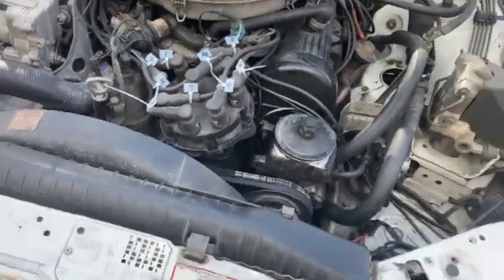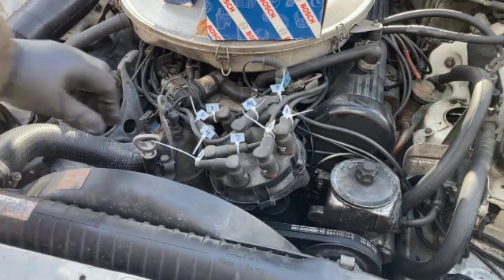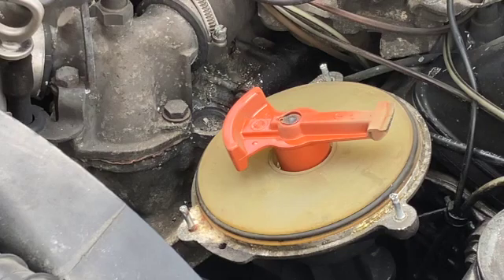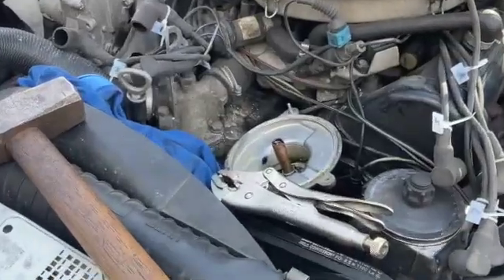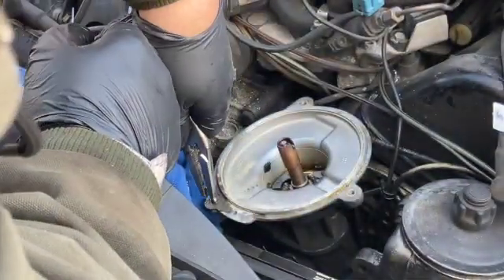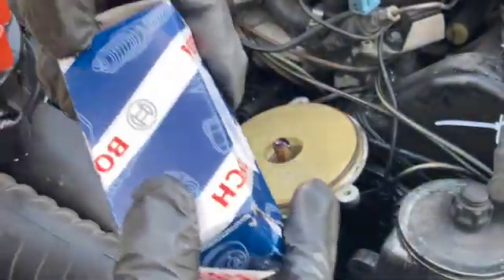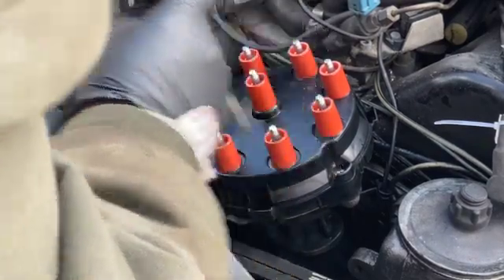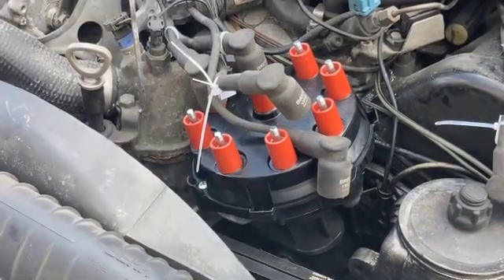Stray Benzes: Fixing Stuck Distributor Cap Screws on a Classic Mercedes W126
Primarily this video features the distributor cap and rotor off of the V8 M116 and 117. Stuck / corroded screws can be quite a problem. Here is a video about how to best remove them. Save your money and skip easy outs. Just drill the screw heads off.

Video Chapters

[00:01] Introduction: Addressing corroded and stuck distributor cap screws.

[00:39] Organization Tip: Using labeled zip ties to identify spark plug wires.

[01:21] Tool Strategy: Why "easy outs" and specialized drill bits often fail.

[02:28] The Effective Solution: Drilling off the screw heads for cap removal.

[03:42] Component Inspection: Examining burnt electrodes and worn rotor contacts.

[05:01] Stud Extraction: Using vice grips to remove remaining screw studs.

[07:36] Cleaning & Prep: Using electrical contact cleaner and anti-seize.

[08:58] Reinstallation: Mounting the new rotor and distributor cap.

[11:05] Rewiring: Reconnecting the spark plug wires and confirming clicks.

[12:38] Final Testing: Success and advice for periodic maintenance.

Video Summary

Ralf details a scenario where simple distributor maintenance becomes a major chore due to heavily corroded M5 mounting screws that "regular screwdrivers" won't budge. He emphasizes that while the car may still run, these worn ignition components can cause hidden performance issues.

Key Technical Highlights:

Wire Organization: To avoid confusion during reassembly, Ralf uses zip ties labeled with cylinder numbers on each spark plug wire before disconnecting them from the cap.

Dealing with Seized Screws: After specialized extraction bits failed to work, Ralf demonstrates that the fastest and safest method is to drill the heads off the screws using a 5mm or 7mm drill bit. Once the cap is removed, the remaining studs can usually be "nudged" out of the aluminum housing using vice grips and WD-40.

Maintenance & Prevention: Ralf advises using anti-seize on the new screws to prevent future corrosion. He also recommends putting a small drop of oil on the center shaft before installing the new rotor.

Installation Protocol: When mounting the new cap, do not tighten one screw fully at a time; instead, get all screws started by hand to ensure the cap is perfectly seated before final tightening.

Periodic Checks: A key takeaway is to inspect the electrodes and threads periodically. This prevents the electrodes from burning out and keeps the hardware from seizing permanently over years of neglect.